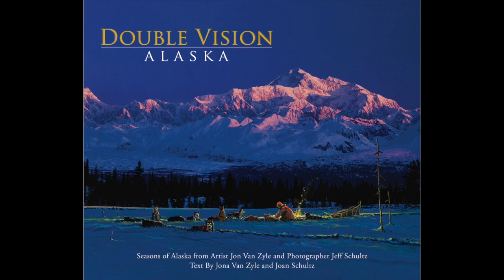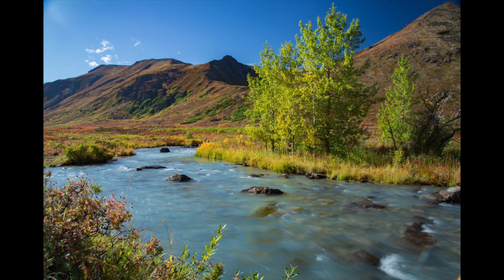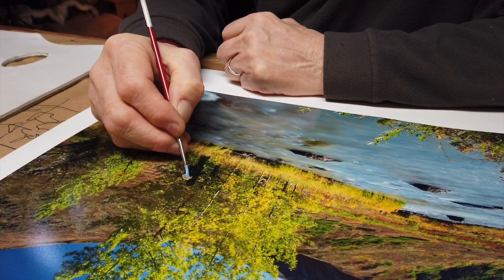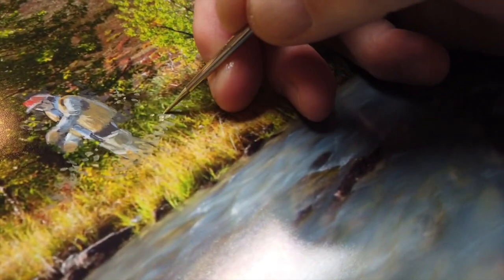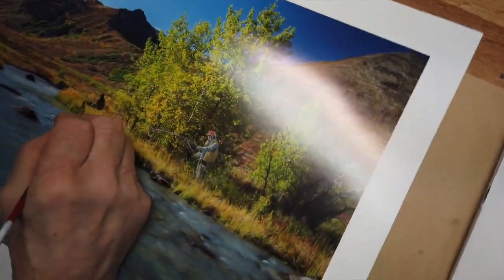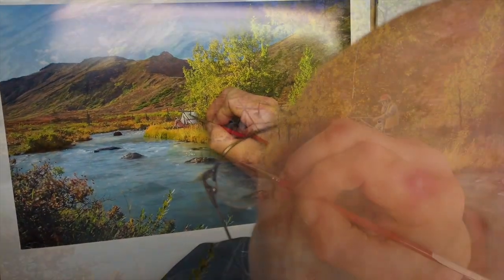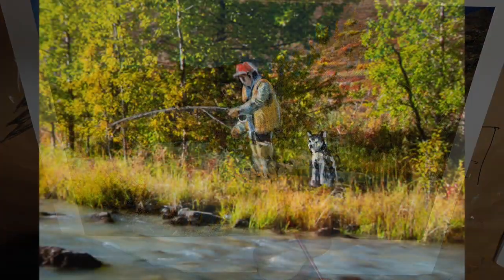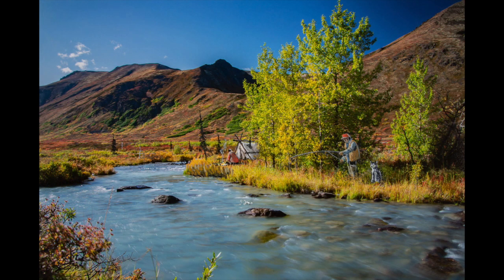Behind the Scenes -- The Making of Double Vision Alaska by Artists Jon Van Zyle & Jeff Schultz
This video shows Alaskan Artist Jon Van Zyle as he paints on top of one of Alaskan photographer Jeff Schultz's photos for their upcoming 2020 book project, DOUBLE VISION --ALASKA.

Jeff’s photography has afforded him a unique lifestyle to travel throughout Alaska photographing both editorial and corporate assignments as well as stock photography. His award-winning images have been published worldwide in books, magazines, advertisements, brochures, annual reports, websites, retail products and more. Jeff has been the official photographer of the Iditarod Trail Sled Dog Race since 1982.

**Purchases made via links above may result in a commission paid to me**